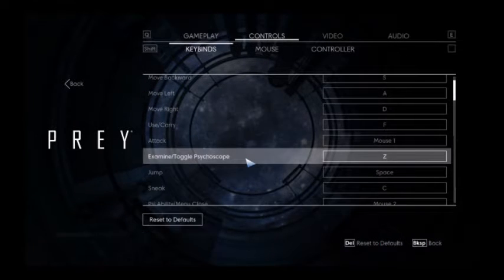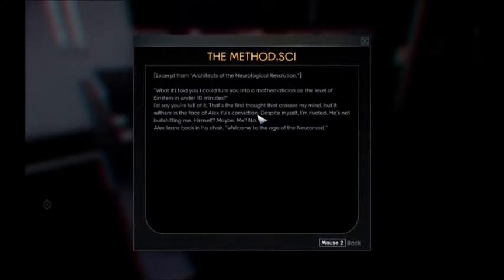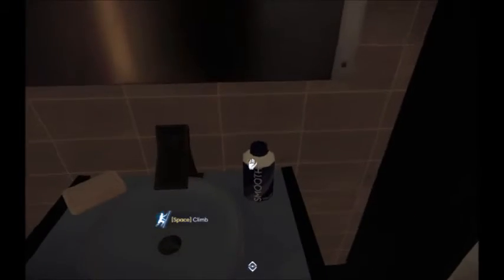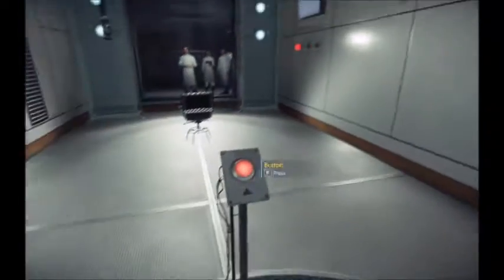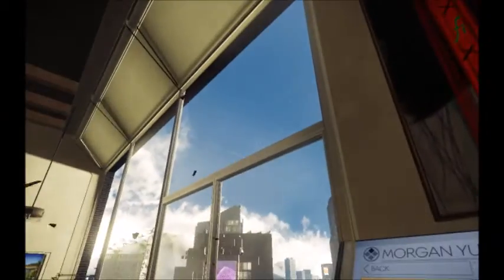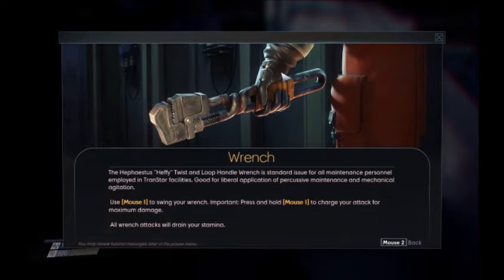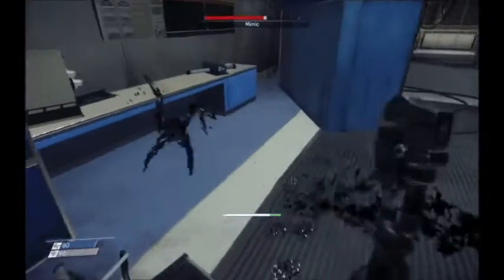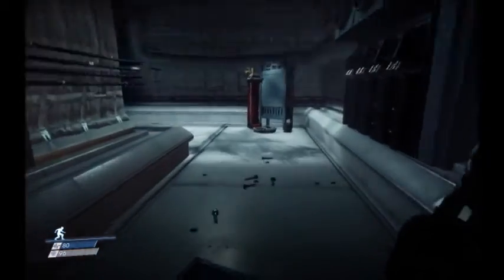Lets Play Prey Part 1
Lot of failed Halloween projects this year, so doing Prey instead and even Prey locks up quite often.

Welcome to my Prey Lets Play Series, Prey is by Arkane Studios and Bethesda Softworks, because why not shoot shadowy mimic aliens and yeet things in a fps-rpg for Halloween, enjoy.